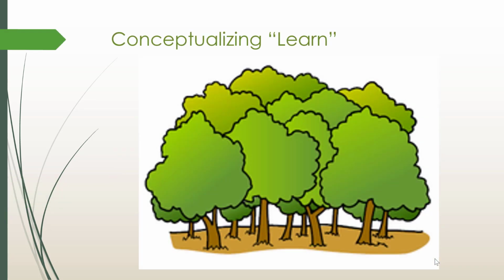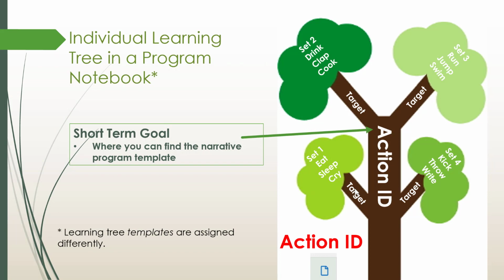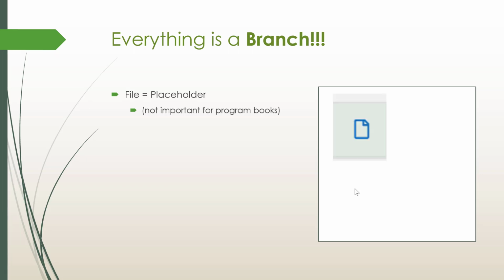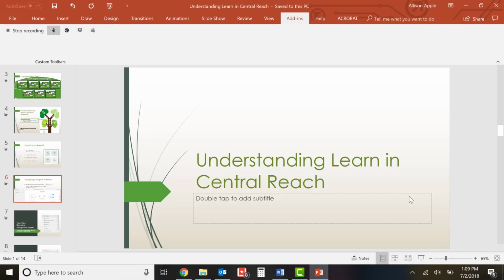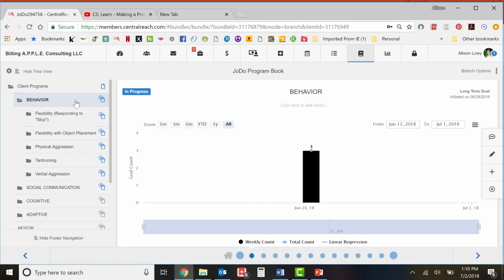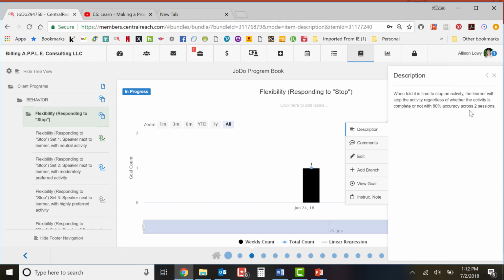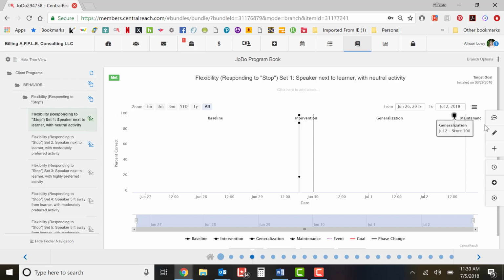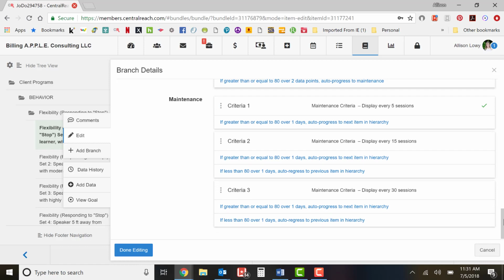Intro to Learn: Basics of a Program Notebook